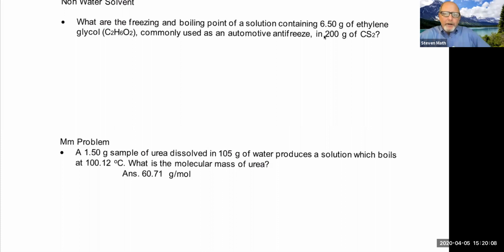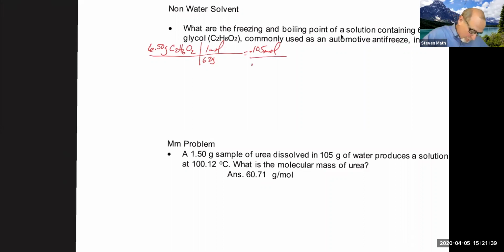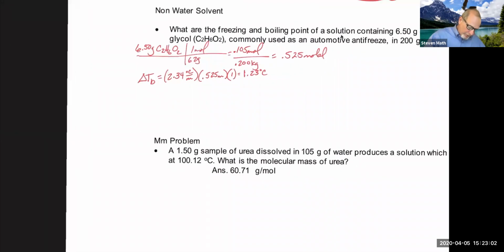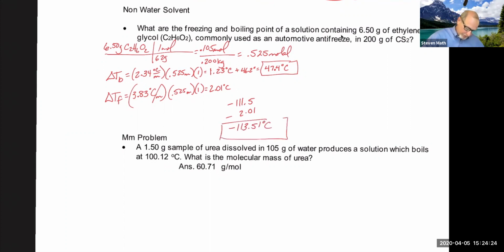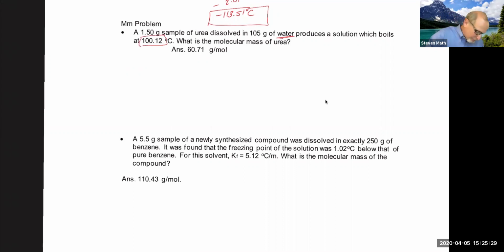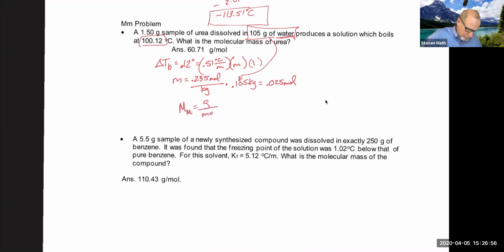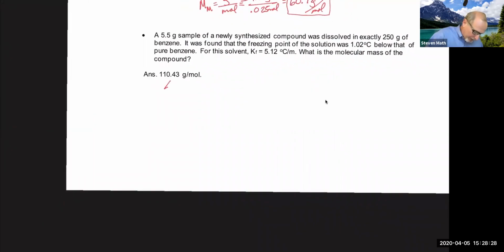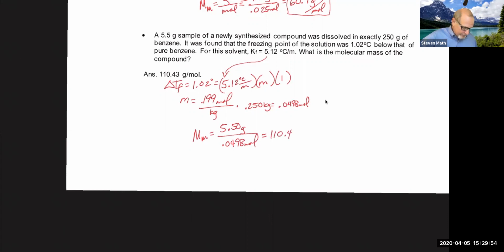Colligative Properties Calcs Examples II-Molar Mass